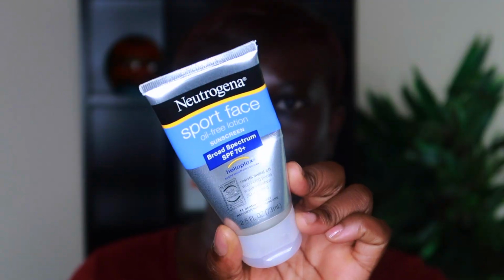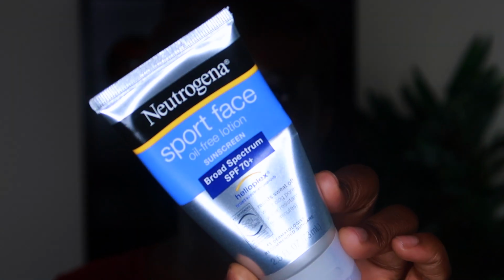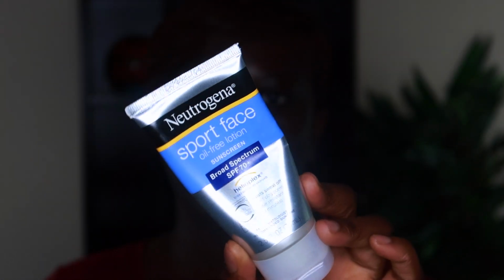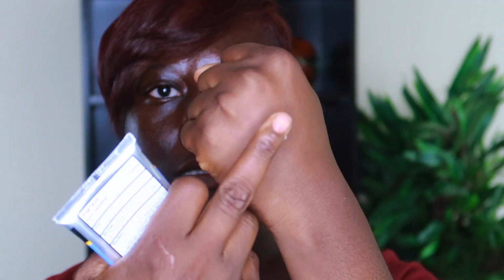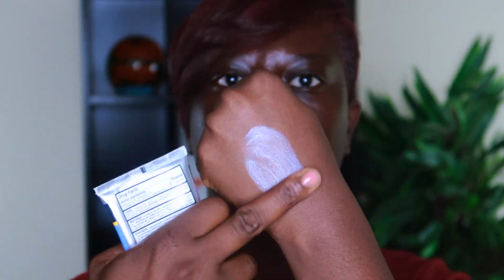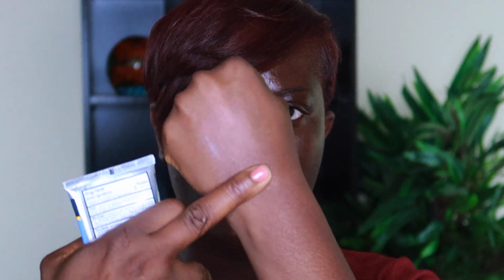Sunscreen for Black girls | Neutrogena | Lynaa Belle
Today i am sharing with you my favorite sunscreen...

• ( Detailed ) flawless skin

• Colourpop tinted moisturizer

• Lancôme teint idole foundation review

• Eyeshadow for hooded eyes